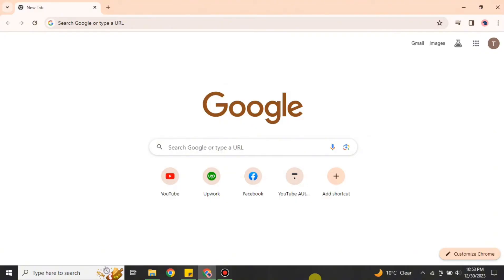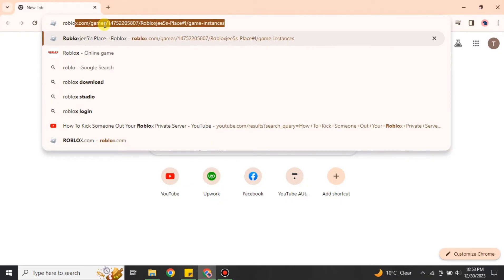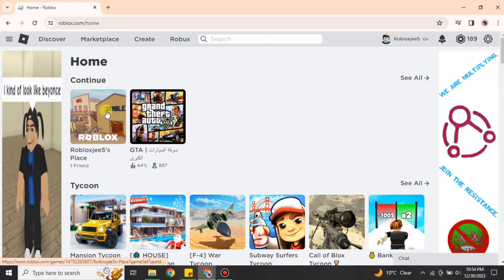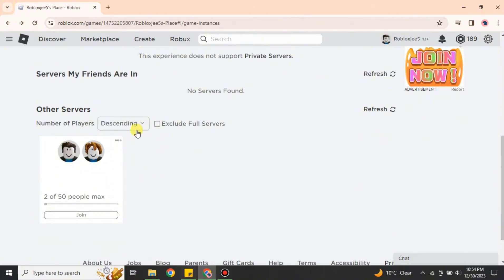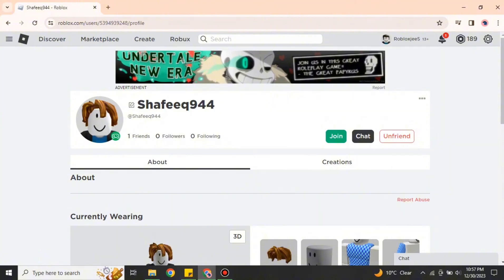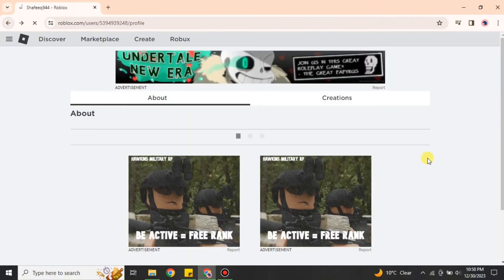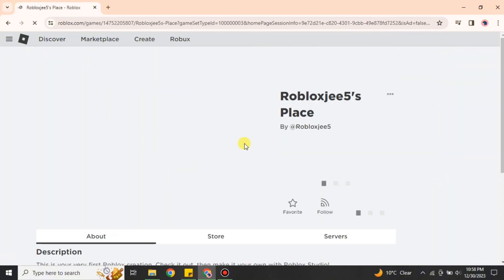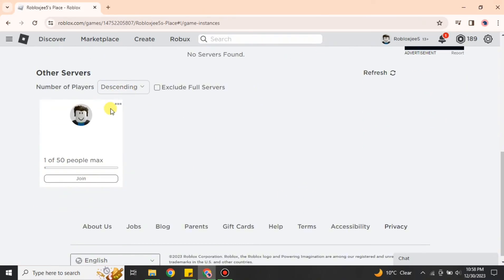How to Kick Someone out Your Roblox Private Server (Step by Step)│Ai Hipe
Welcome to How to Kick Someone out Your Roblox Private Server. Here is How to Kick Someone out Your Roblox Private Server step by step. Take charge of your Roblox experience! 🎮 Learn how to kick someone out of your private server with our easy-to-follow tutorial. From accessing server settings to ensuring a smooth gameplay environment, we've got you covered. Dive into this visual guide and keep your Roblox world just the way you want it. 🚀🔒